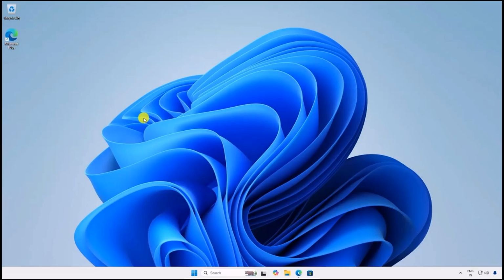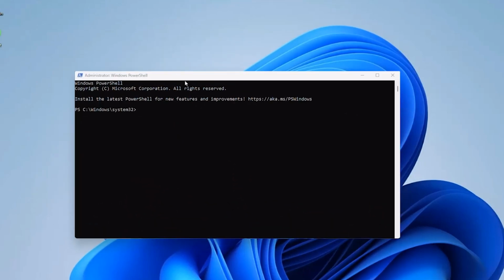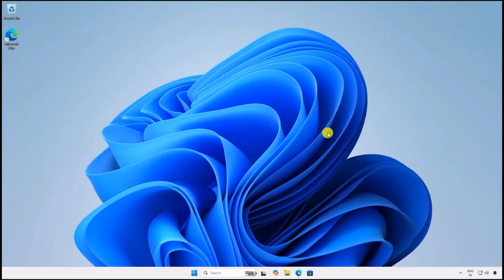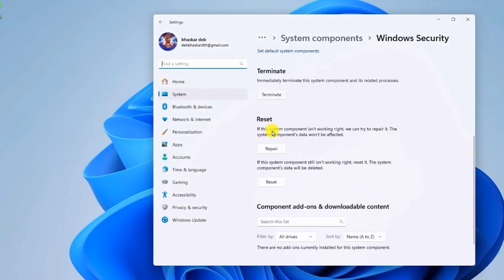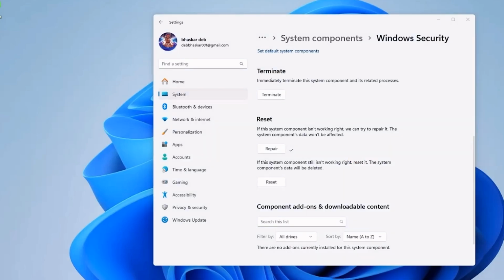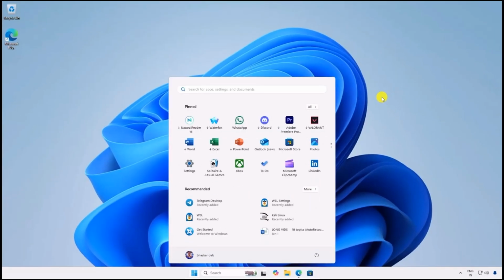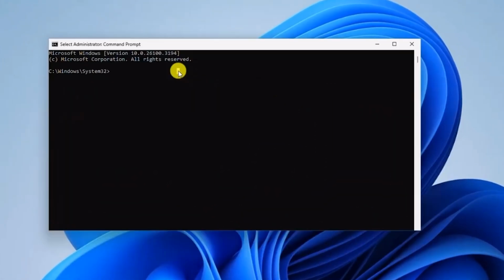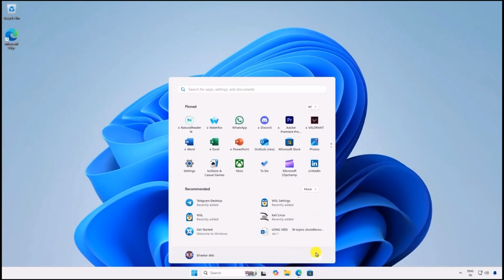Can't Open Windows Security on Windows 11? Here's the Fix!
Are you unable to open the Windows Security app on your Windows 11 computer? Don't worry! In this step-by-step tutorial, we'll walk you through three simple yet effective methods to resolve this issue. Follow along and get your security settings working again in no time!

🔹 What You'll Learn in This Video:
✅ Method 1: Use PowerShell to reset Windows Security settings
✅ Method 2: Reset or repair Windows Security via App Settings
✅ Method 3: Run System File Checker (SFC) to fix corrupted system files
✅ Bonus: How to troubleshoot if the issue persists

📌 Timestamps
⏱ 00:00 - Introduction
⏱ 00:16 - Opening PowerShell as Administrator
⏱ 00:34 - Running the PowerShell command to fix Windows Security
⏱ 00:57 - Using App Settings to repair or reset Windows Security
⏱ 01:55 - Running SFC /scannow in Command Prompt
⏱ 02:30 - Restarting your PC and verifying the fix

🖥 PowerShell Command Used in This Video (Method 1)
To reset Windows Security, open PowerShell as Administrator and enter the following command: Get-AppxPackage Microsoft.SecHealthUI -AllUsers | Reset-AppxPackage

Having trouble with Windows Security can leave your PC vulnerable. This tutorial saves you time by guiding you through quick and proven fixes. No unnecessary steps—just straight to the solution!

🔥 Found This Video Helpful? Support Us!